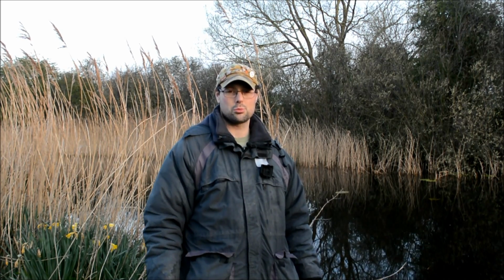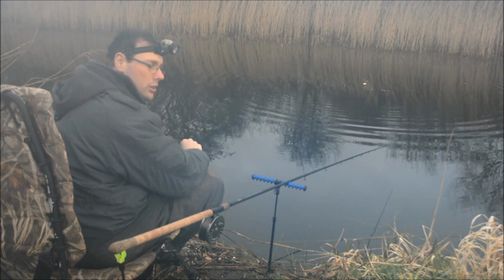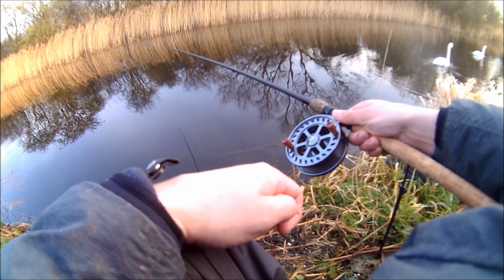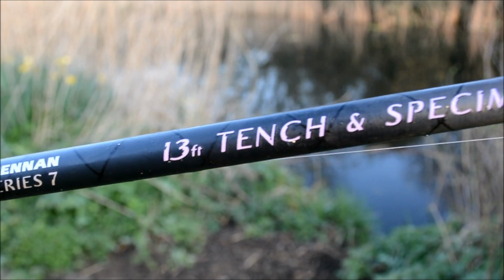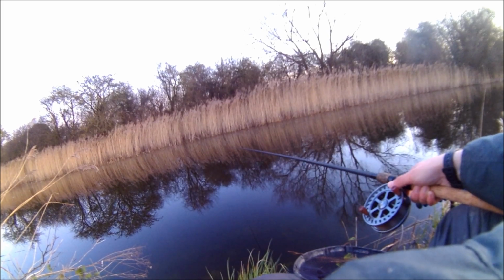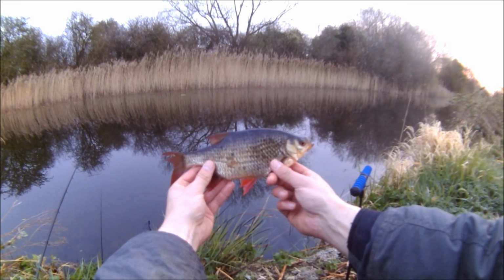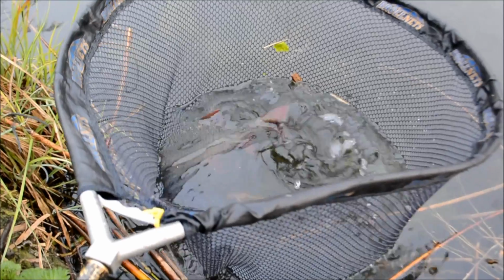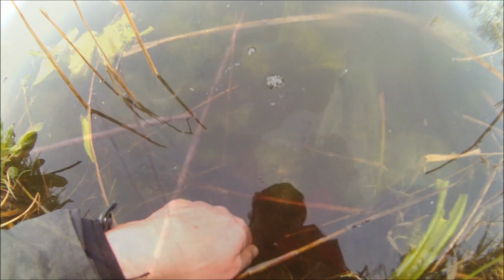Spring Fishing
It's that time again time for Rudd.